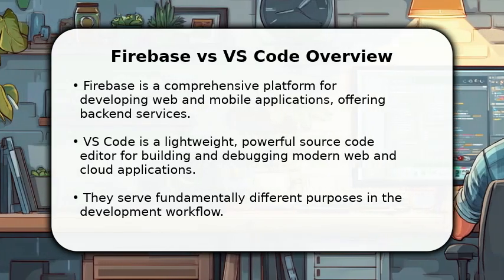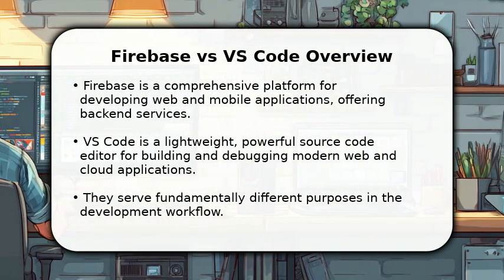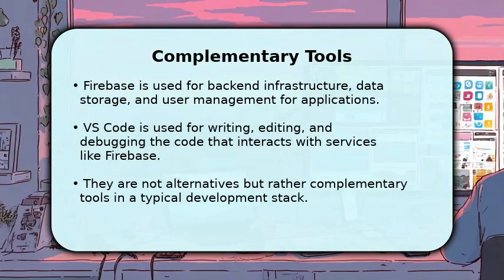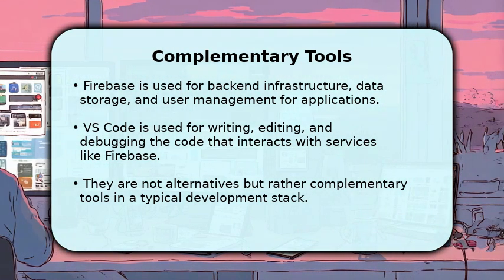Firebase vs VSCode - 2025 Comparison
▸ :^) Are you a developer trying to decide between Firebase and VSCode for your next project? This in-depth comparison breaks down the core features, benefits, and use cases for both Firebase and VSCode. Learn how these powerful tools can impact your development workflow, productivity, and project architecture. We'll explore everything from real-time database capabilities and cloud functions to integrated development environment features and extensions. By the end of this video, you'll have a clear understanding of each tool's strengths and weaknesses, helping you make an informed decision on which platform best suits your coding needs, whether you're building a backend, frontend, or full-stack application. Boost your development efficiency and choose the right tools for success!